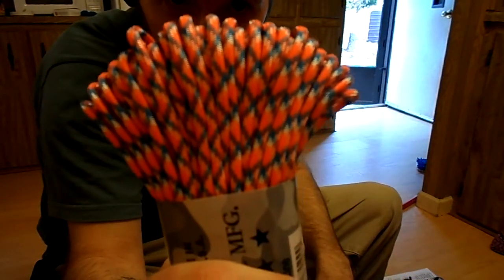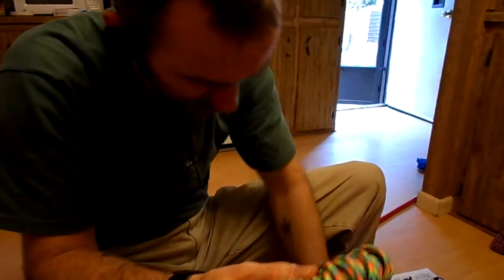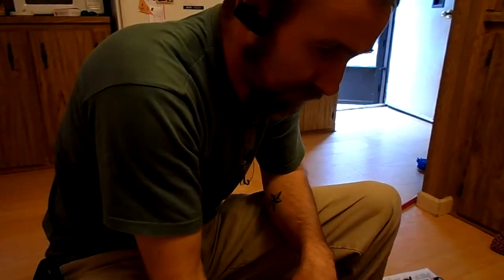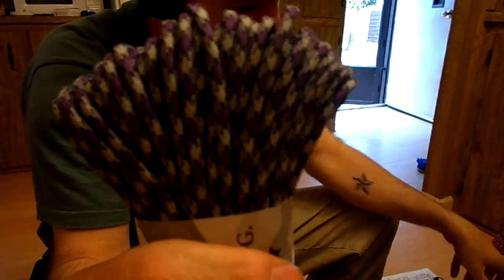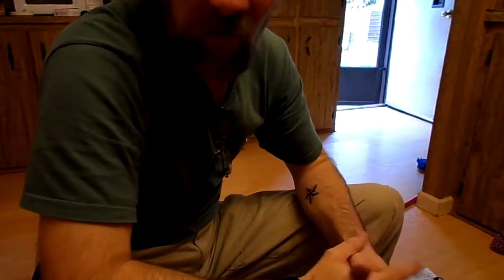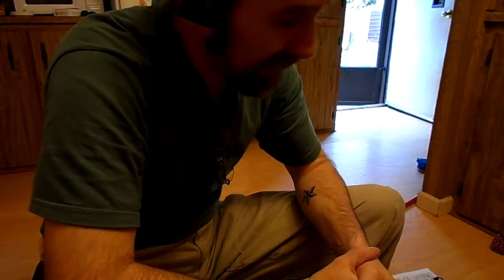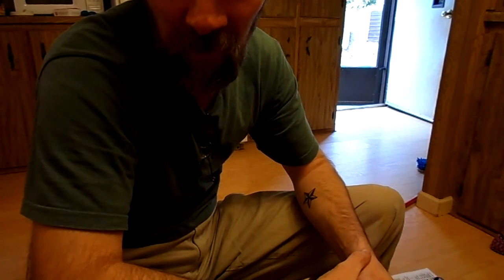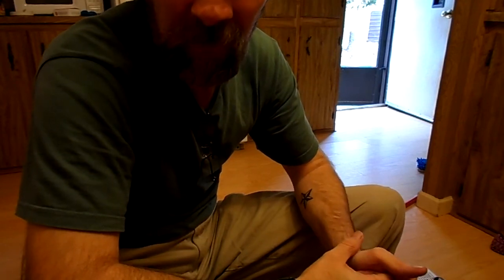29 New Colors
Hello to All Paracord Fanatics. lol. We have just received our cord and what a selection we have for you...

A lot of these colors are very Vibrant and the camera does most of these colors no justice at all.

Come check us out on FB for specials and deals only available on Face Book!